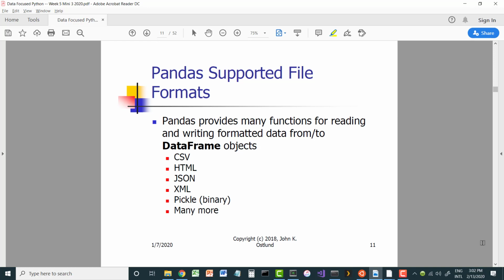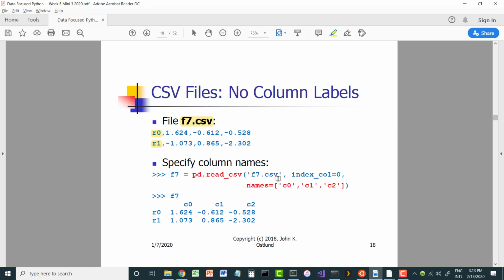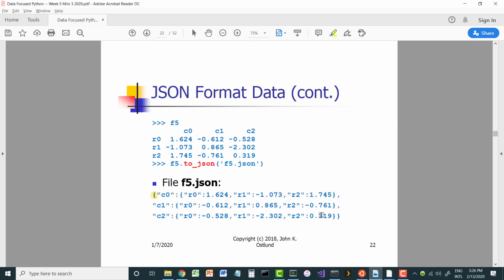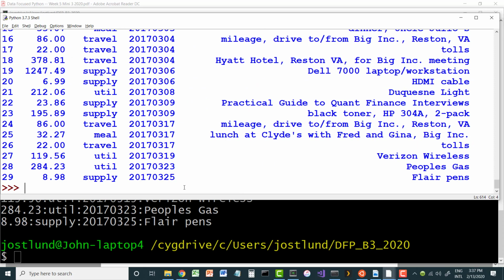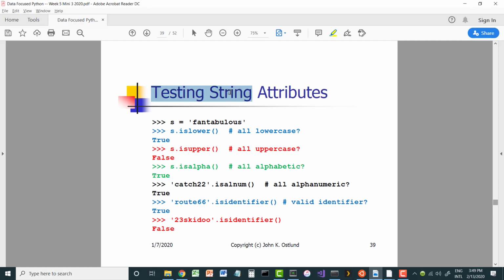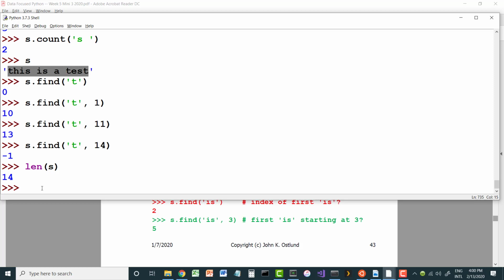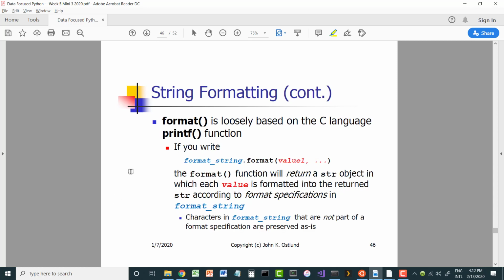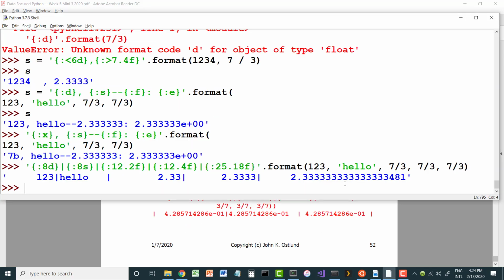DFPB3_Wk5_2_of_2